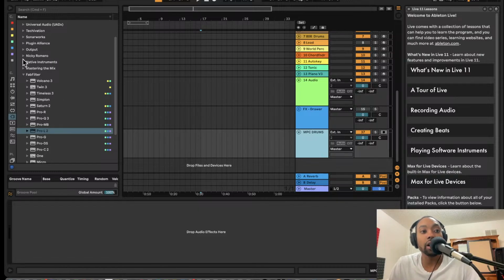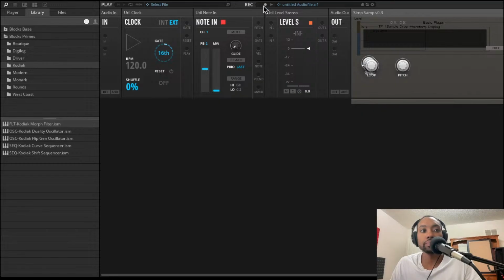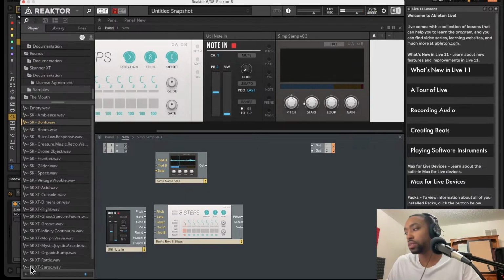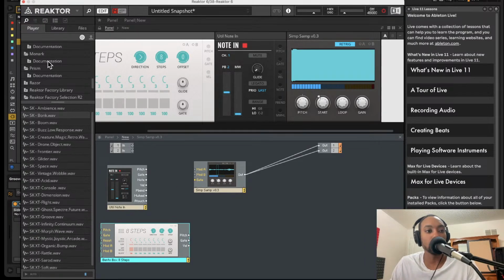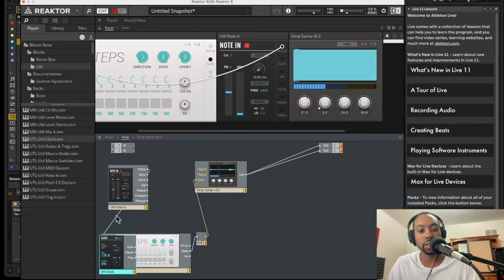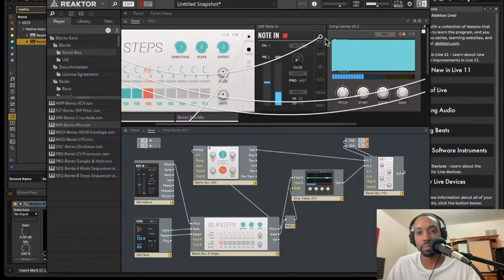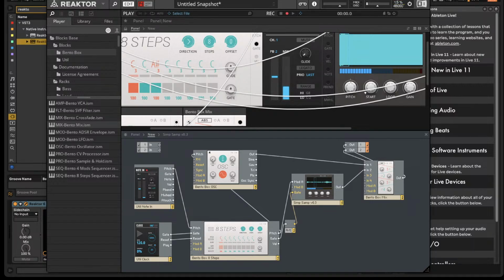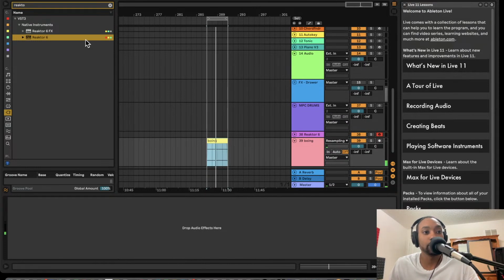DannyXanderMusic LIVE: How to Make a Modular Glitch Percussion Loop in Reaktor